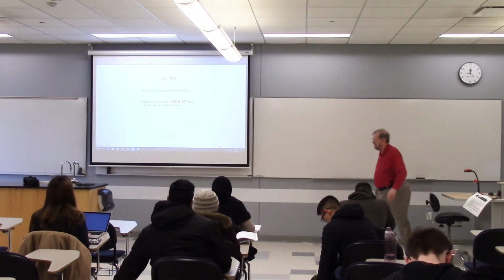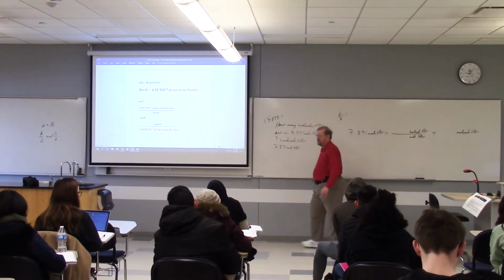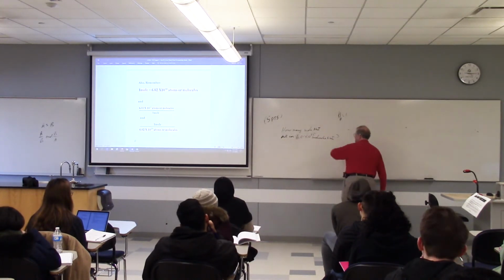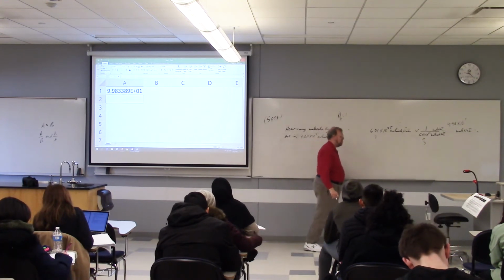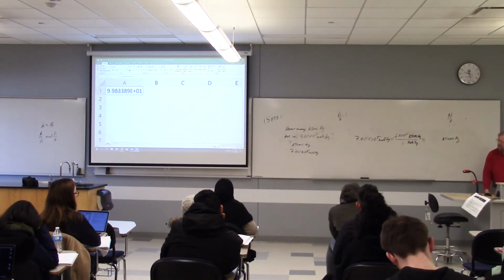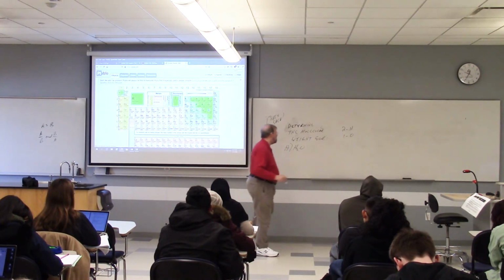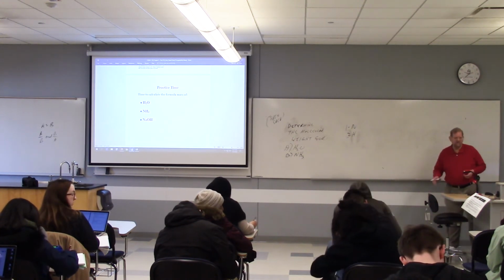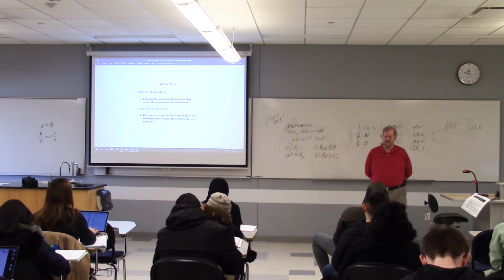20200302 CHEMI 1105 Lecture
Date: 20200302
Topic: Chapter 5 –Mole concept Unit Analysis (your good buddy and good friend) Conversion Mole to atoms or molecules Conversion atoms or molecules to moles.  How to calculate molecular weight.